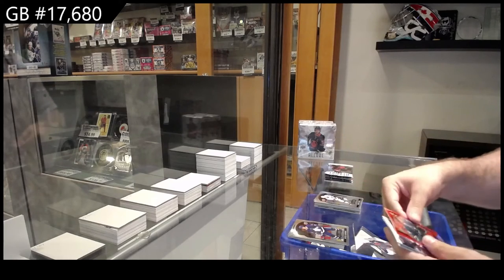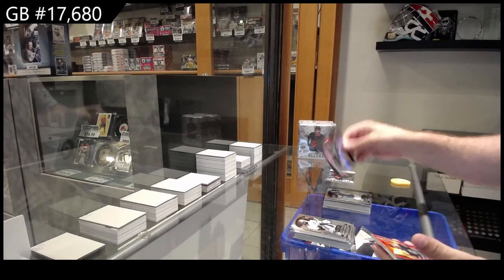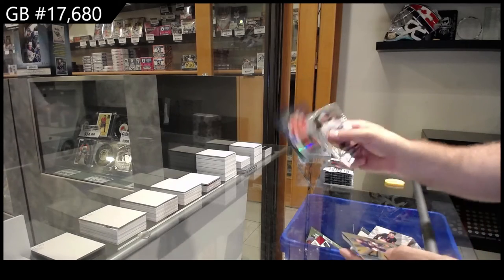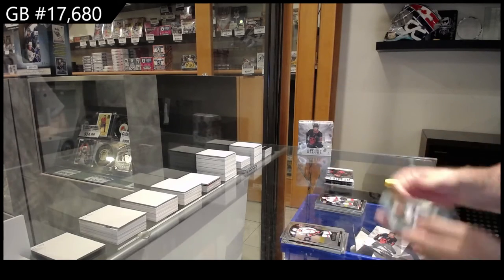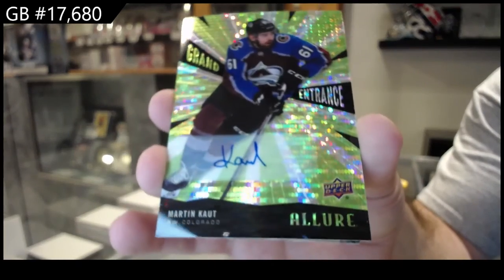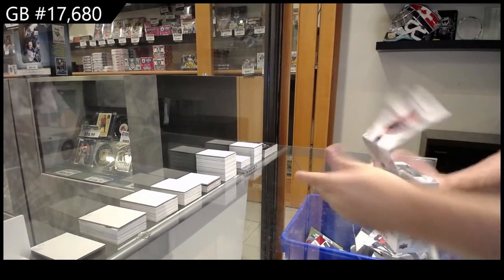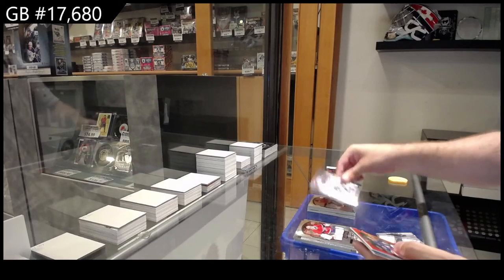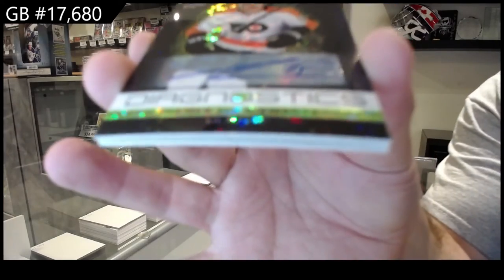20-21 Upper Deck Allure Hockey 3 Box Break - C&C GB #17,680